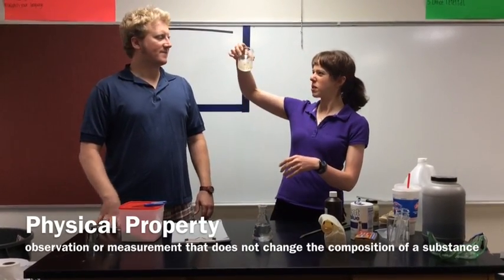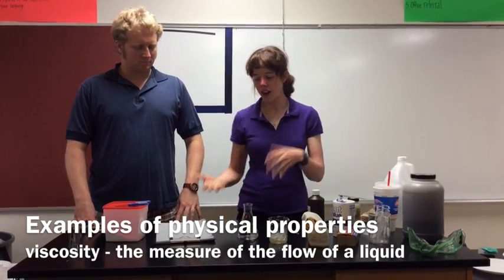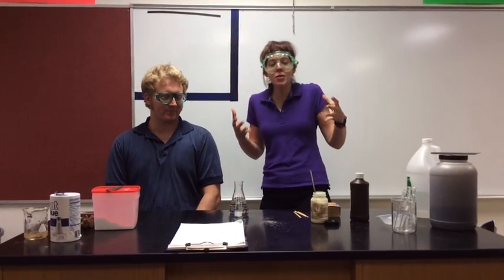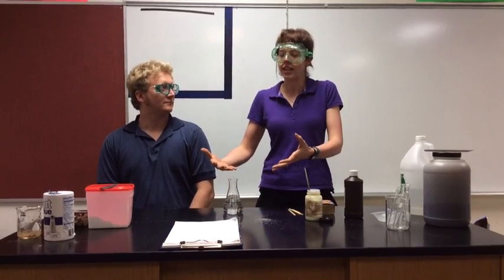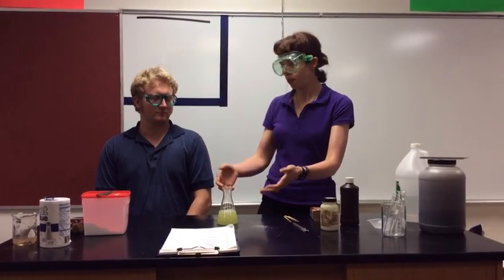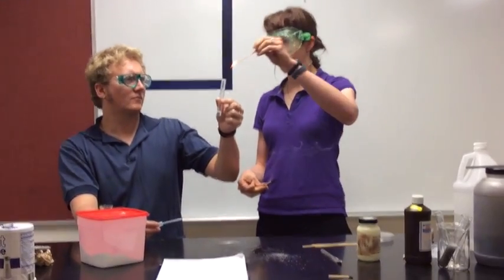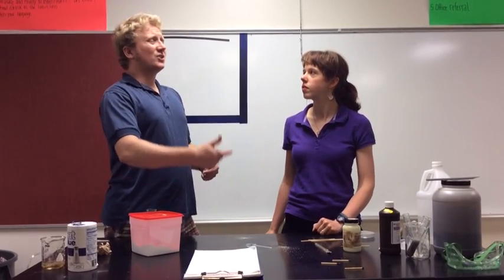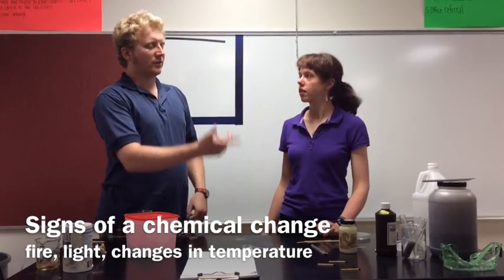1-2 Chemical and Physical Changes and Properties